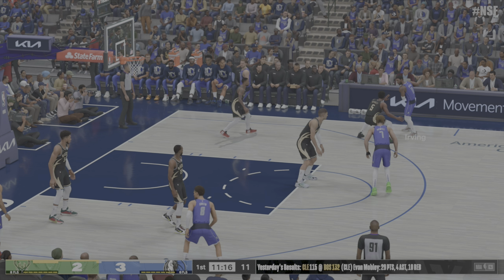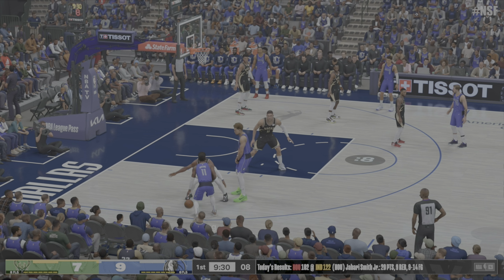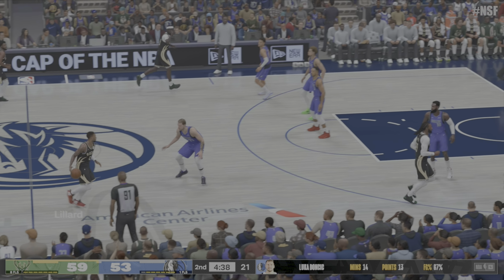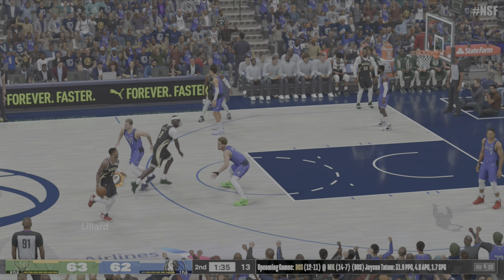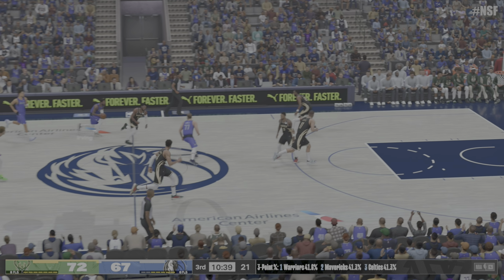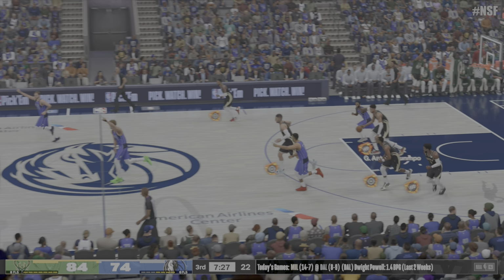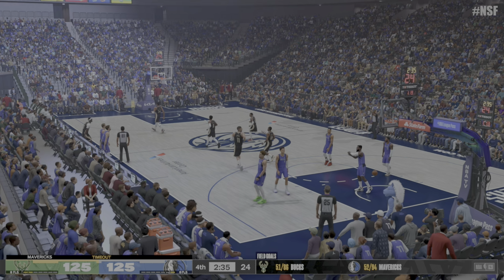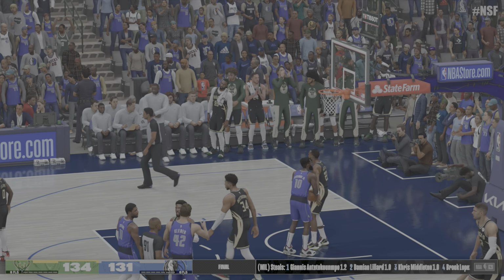BUCKS vs MAVERICKS (PS5) - NBA 2K24 [4K UHD]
Milwaukee Bucks vs Dallas Mavericks (PS5 UHD)
Giannis Antetokounmpo vs Luka Doncic
Damian Lillard vs Kyrie Irving
NBA 2K24 Next Gen Full Gameplay [4K HDR 60 FPS]

Who's the better duo, Damian Lillard & Giannis Antetokounmpo or Luka Doncic & Kyrie Irving?
BUCKS @ MAVERICKS

NBA 2K simulation between teams in the NBA, may the best team win.

NBA 2K24 builds on the NBA 2K franchise with enhanced features and gameplay, delivering animations and movements pulled from real-world action on the court for a groundbreaking jump in authenticity.

NBA 2K24 will introduce ProPLAY - a groundbreaking new technology that directly translates NBA footage into NBA 2K24 gameplay. ProPLAY delivers animations and movements via on-court NBA action for a generational leap in authenticity on PS5 and Xbox Series X|S.